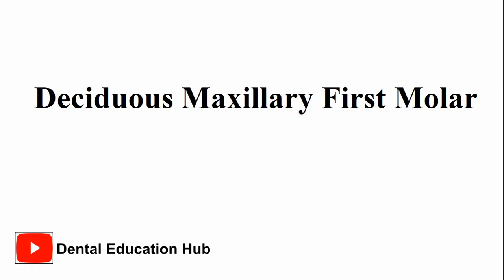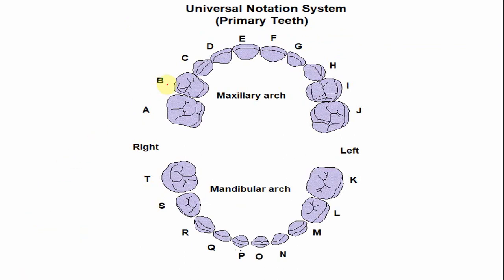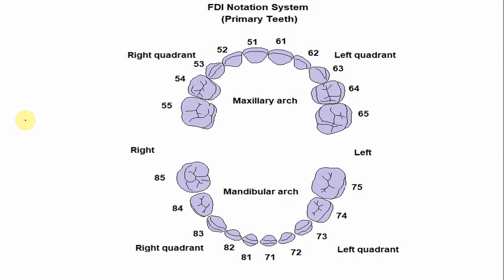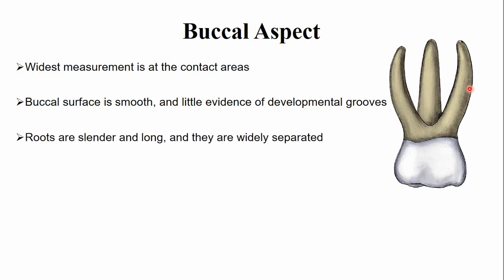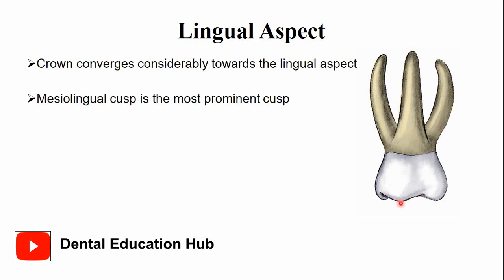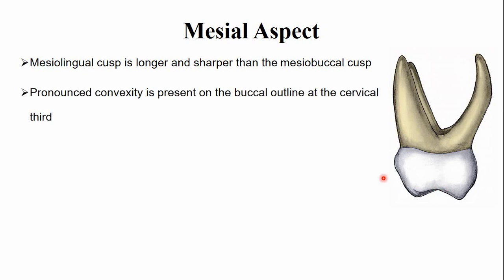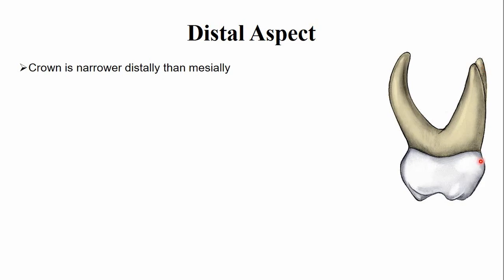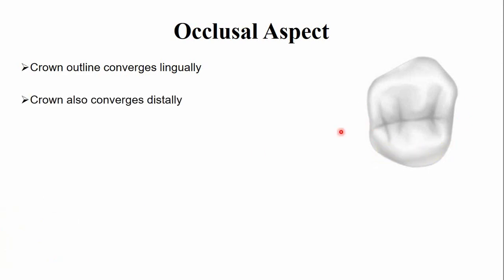Deciduous Maxillary First Molar | Deciduous Tooth Morphology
In this video, I have described the morphology of the deciduous maxillary first molar, also known as the upper primary first molar, from buccal, Palatal, mesial, distal, and occlusal aspects. The maxillary deciduous first molar performs a grinding function. The deciduous maxillary first molar is later replaced by the maxillary first premolar.
CONTENTS OF THIS VIDEO LECTURE
00:00 - Session Outline
00:37 - Timeline of development of deciduous maxillary first molar
01:16 - Tooth Notations for deciduous maxillary first molars
03:09 - Buccal Aspect of deciduous maxillary first molar
05:10 - Lingual Aspect of deciduous maxillary first molar
06:18 - Mesial Aspect of deciduous maxillary first molar
07:44 - Distal Aspect of deciduous maxillary first molar
09:11 - Occlusal Aspect of deciduous maxillary first molar
Important Links
👉 Read our blog explaining key identification features of deciduous maxillary first molar